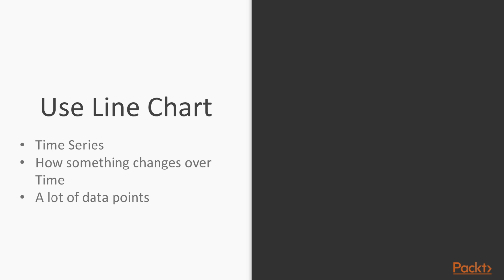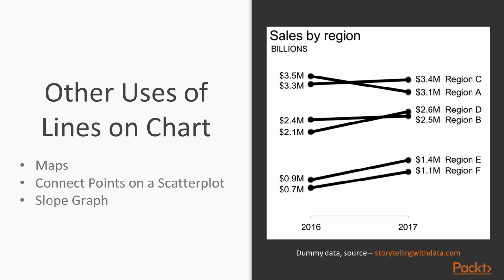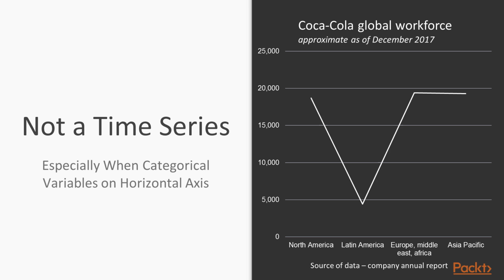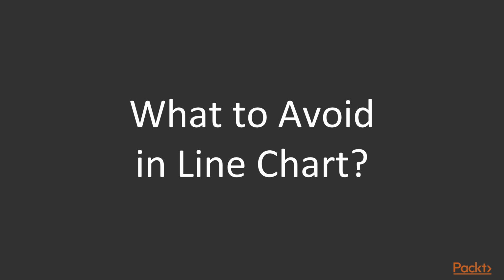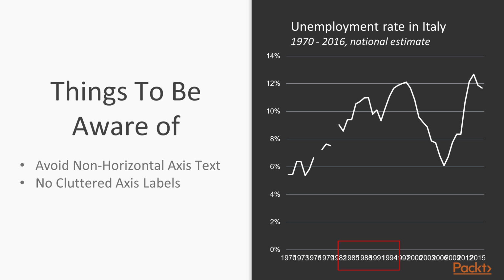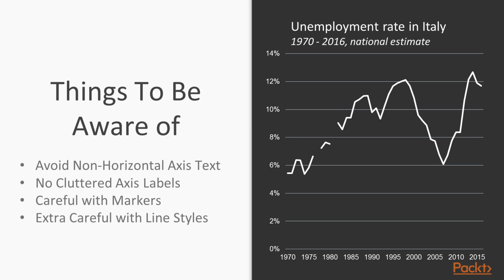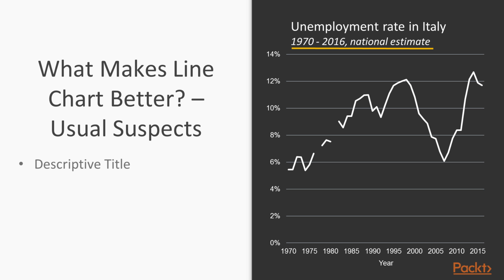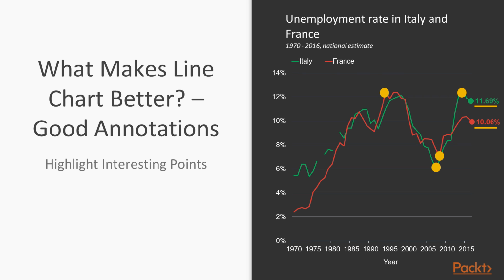Perfect Excel Charts: Overview of a Line Chart|packtpub.com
This video tutorial has been taken from Perfect Excel Charts. You can learn more and buy the full video course